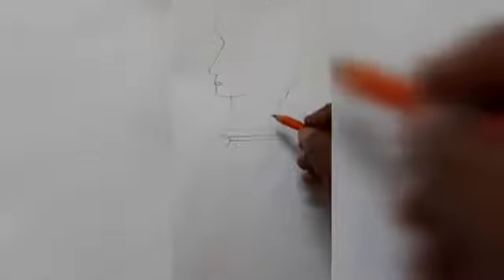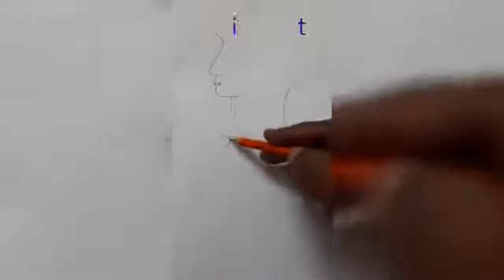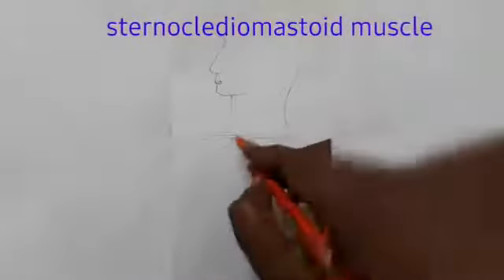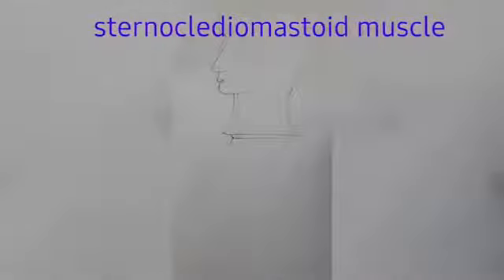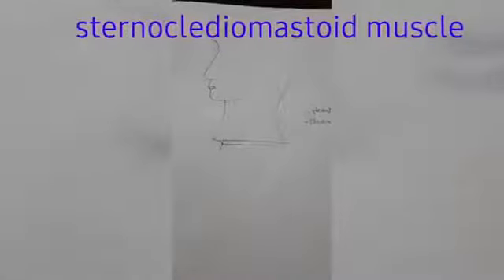Basic tip to score good mark